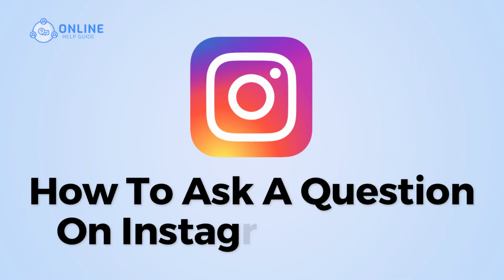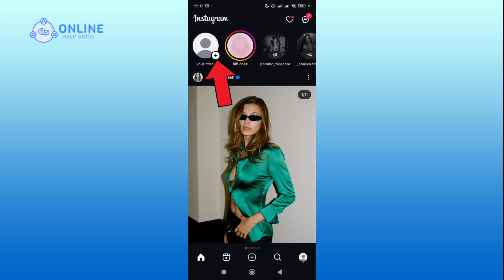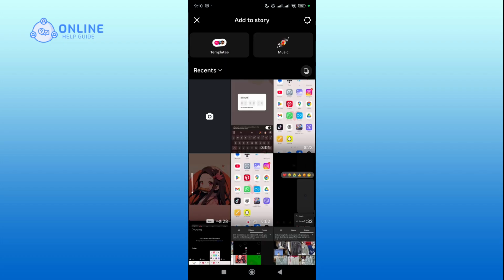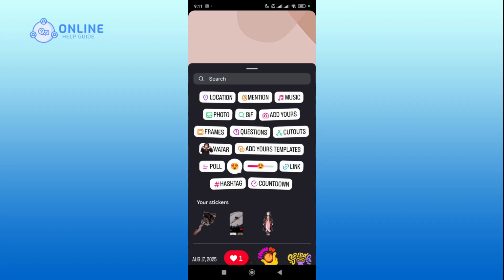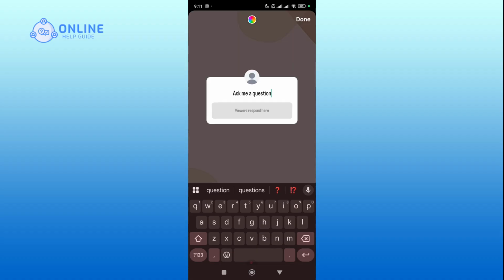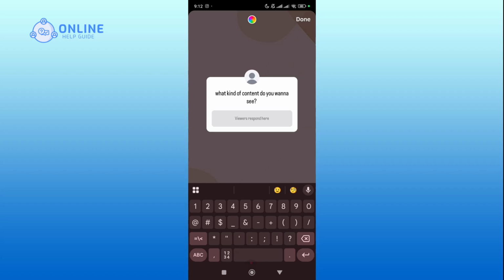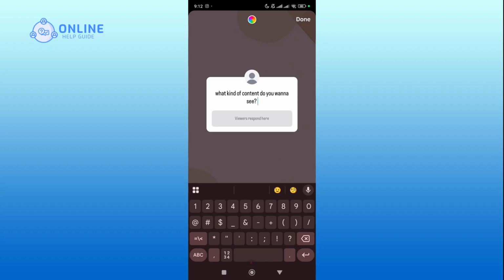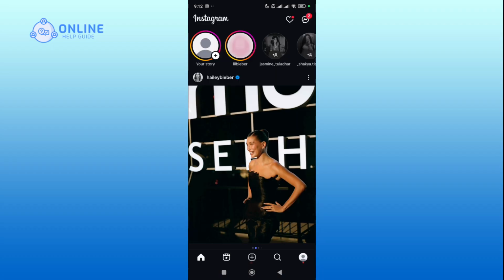How To Ask A Question On Instagram Story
Want to make your Instagram Stories more interactive? In this quick tutorial, I’ll show you how to ask a question on your Instagram Story using the Question Sticker — perfect for Q&As, polls, or engaging with your followers.